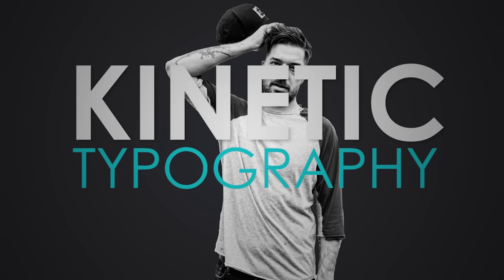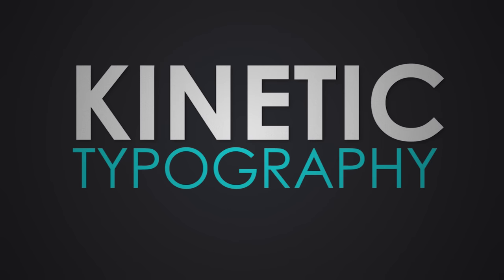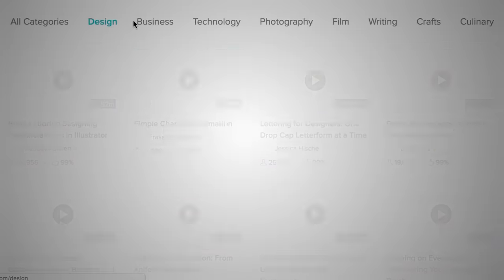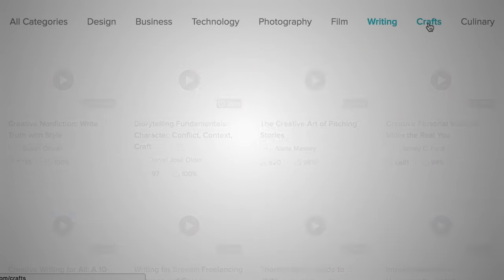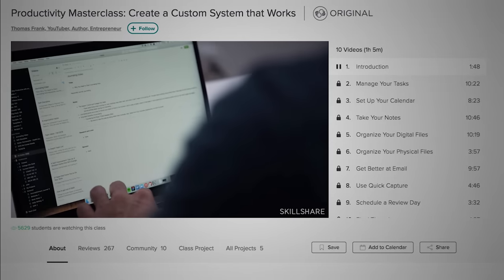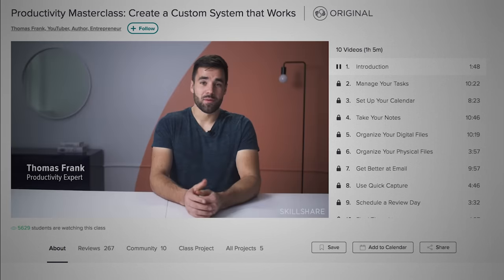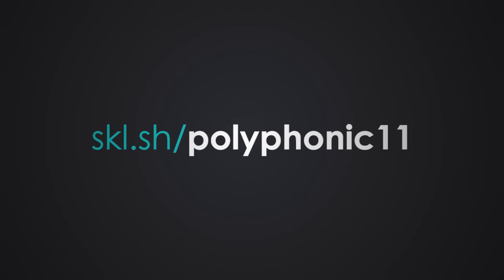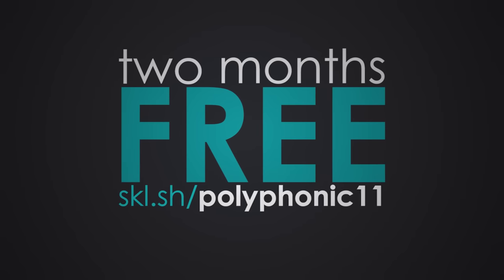None Shall Pass: How Aesop Rock Raps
00:00 Intro
00:40 Title Card
00:47 None Shall Pass
01:11 Verbiage
02:29 Meaning
02:58 Opening Lyrics
03:54 End of First Verse
04:42 Pre-chorus
05:13 None Shall Pass
05:39 Second Verse
06:27 Easy Listening
07:15 Internal Rhyme
08:20 Woven Ideas
09:15 Conclusion